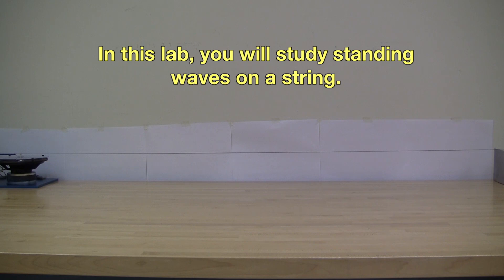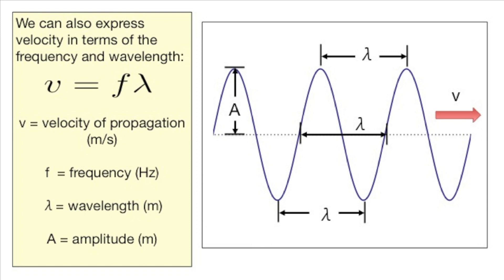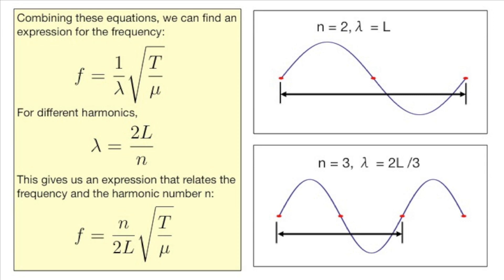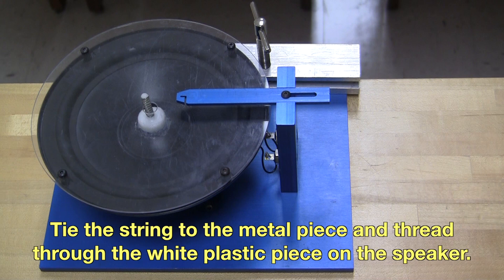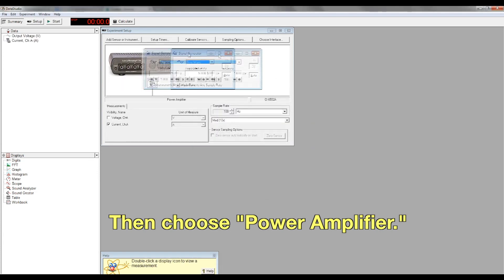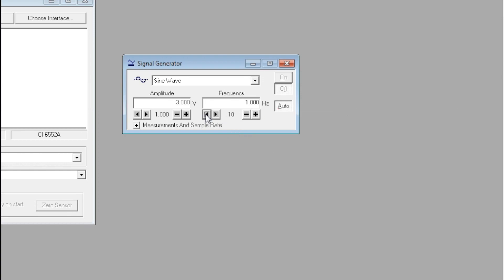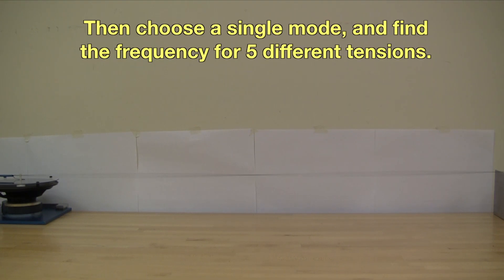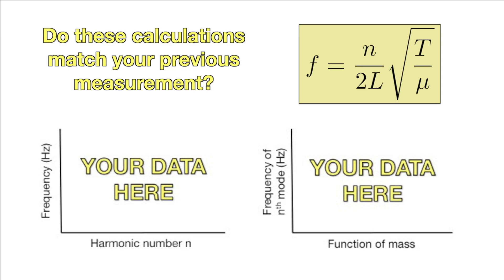Physics 103, Lab SC-1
In this lab, you will measure the frequency of the different harmonics of standing waves on a string.